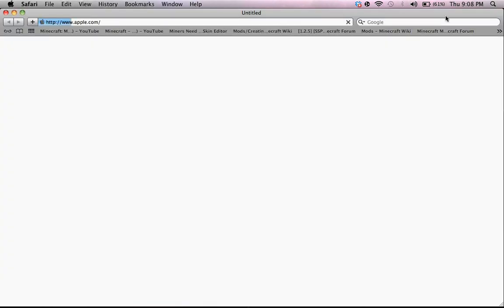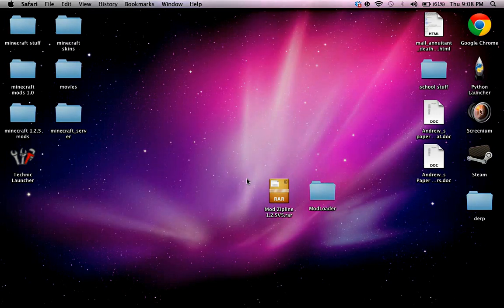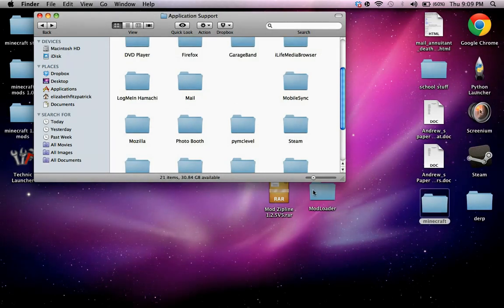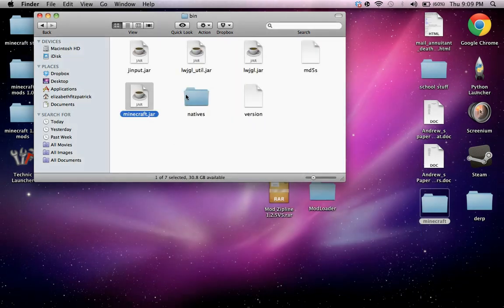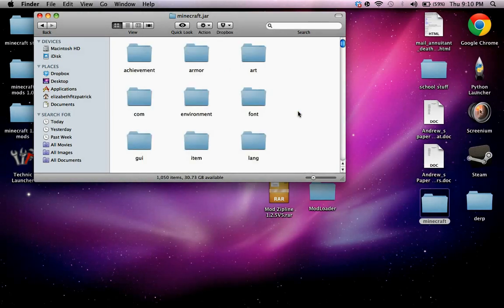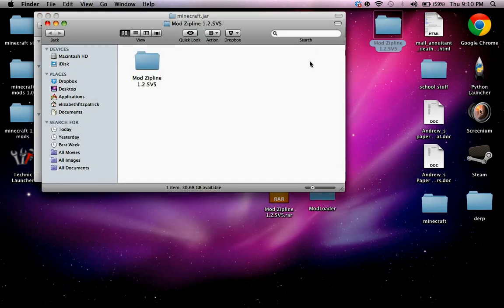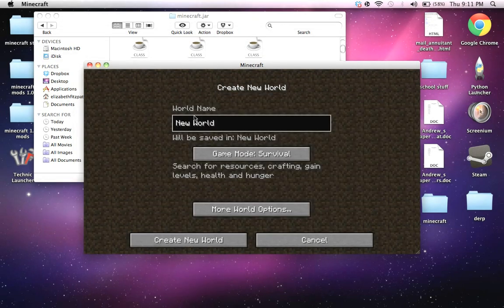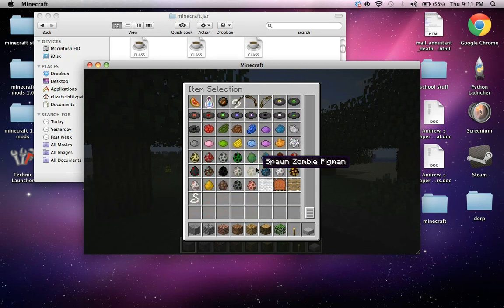how to install the zipline mod 1.2.5 (mac)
today i will show you guys how to download the zipline mod for minecraft 1.2.5